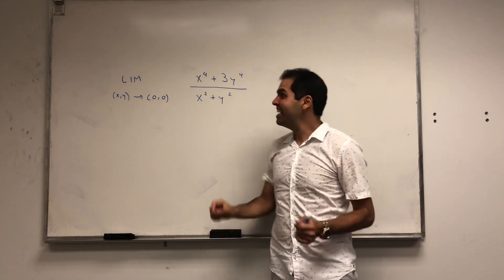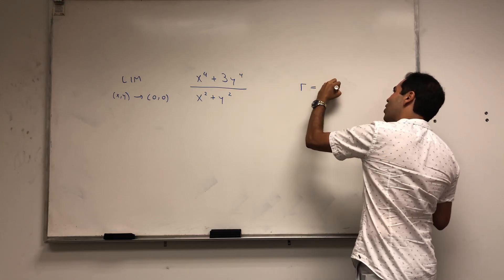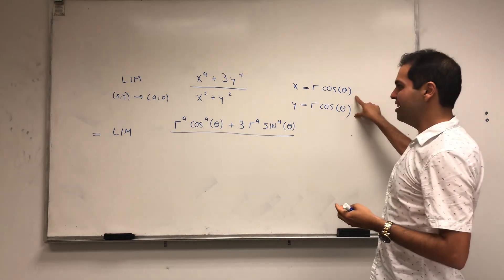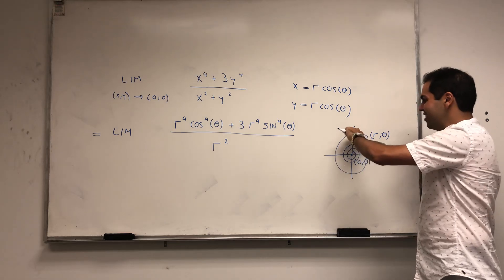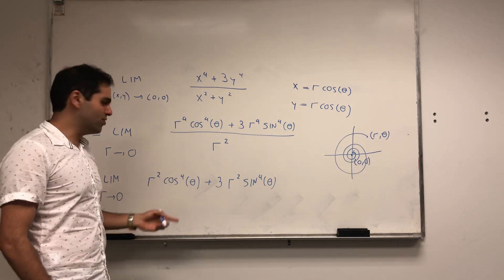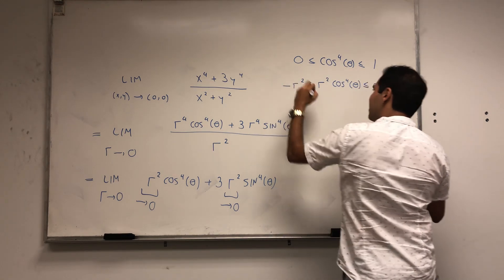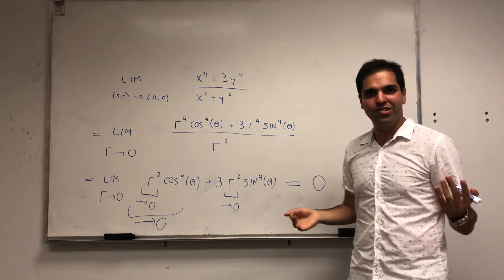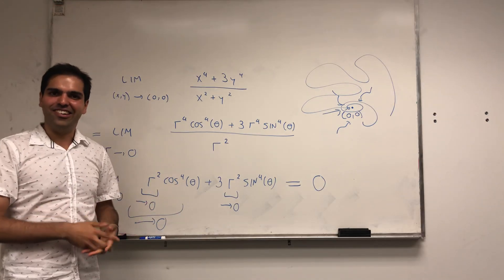Polar coordinate limit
In this video I use polar coordinates to calculate a limit in several variables. This is usually very hard to do, but polar coordinates simplify our work tremendously.